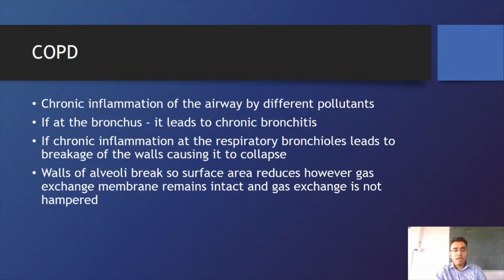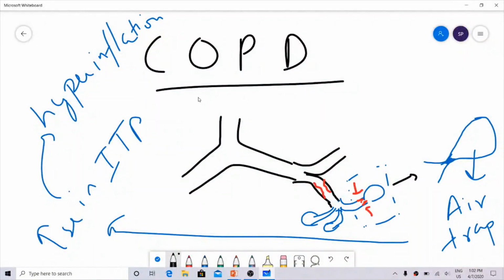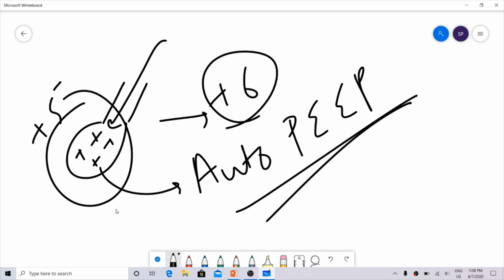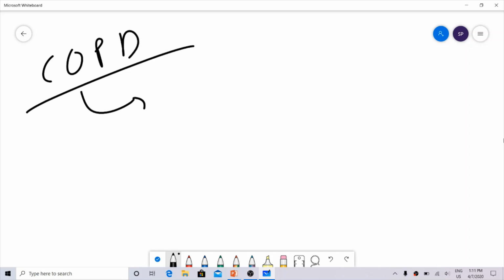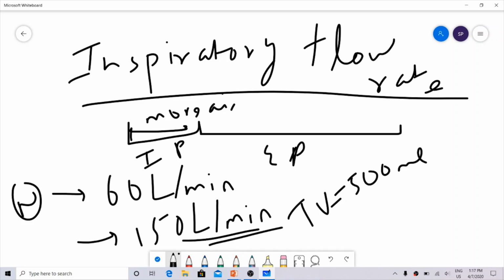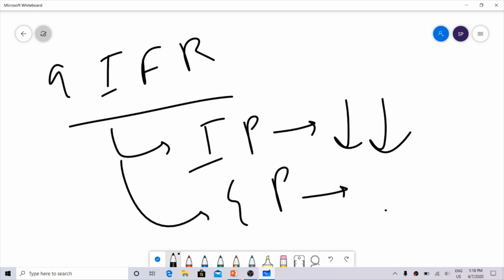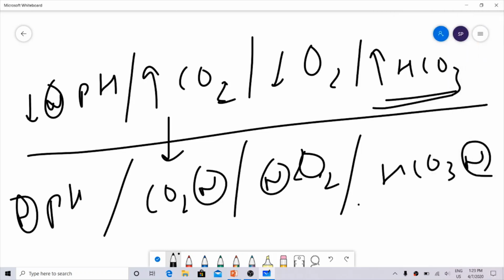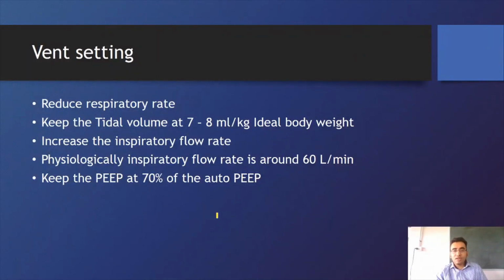ARDS and COPD (COPD details) - Mechanical Ventilation Part 5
In brief and important concept about COPD. Basic understanding of COPD and lung physiology. Simplified and some new ventilator settings and concepts regarding COPD.